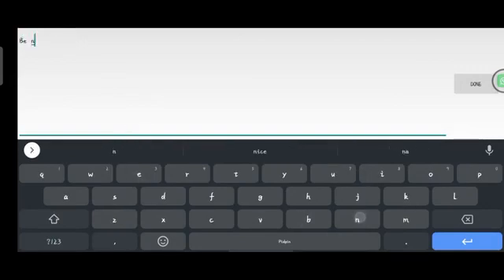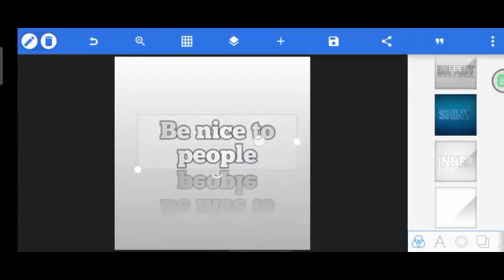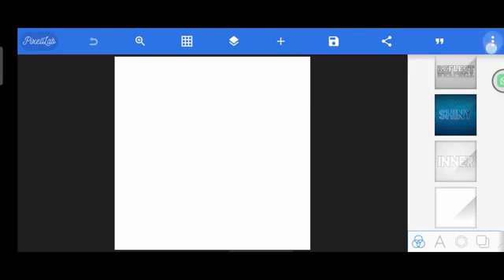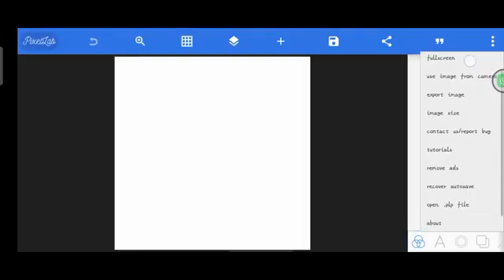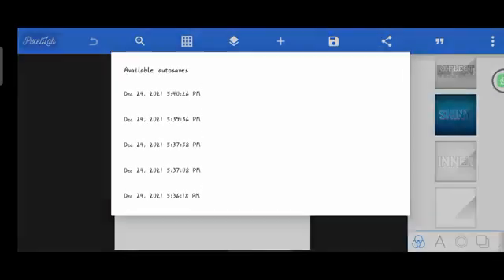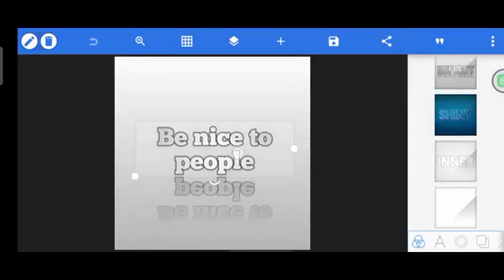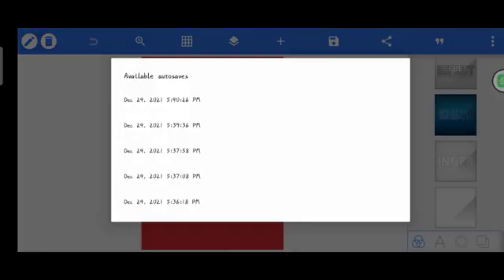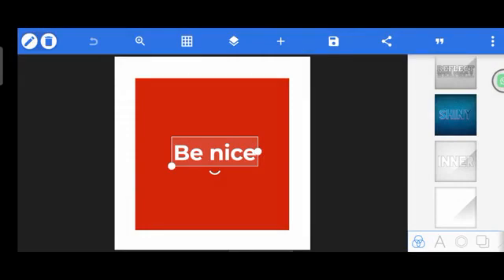How to recover upto 10 lost design projects in Pixellab